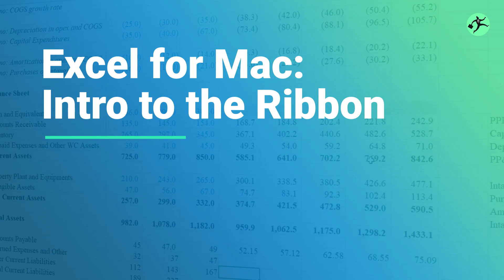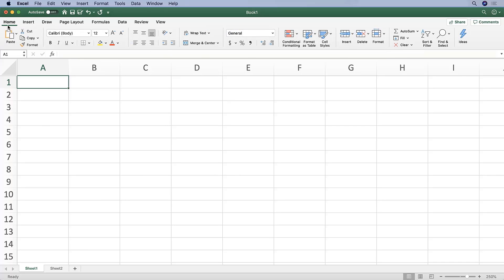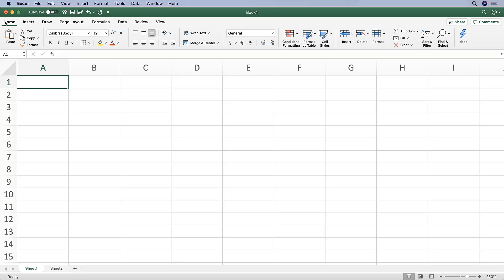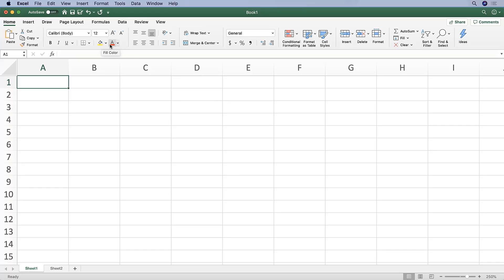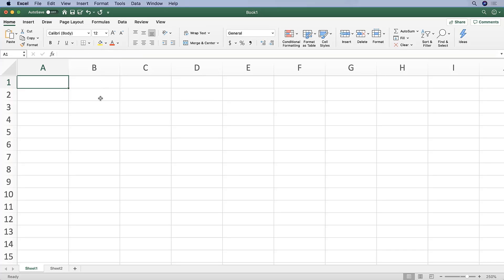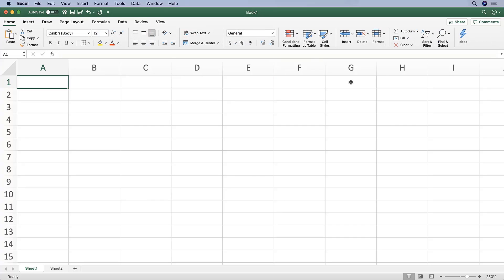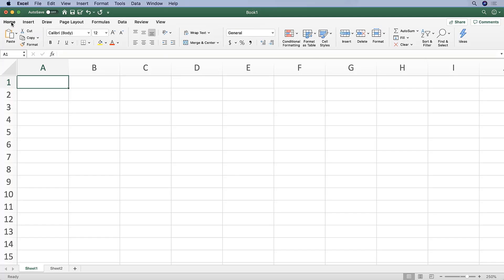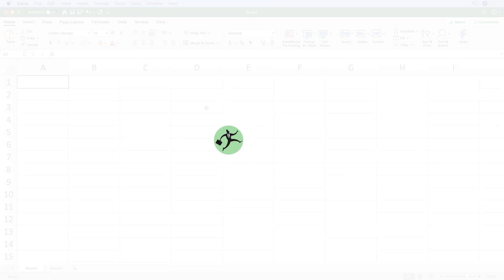Excel for Mac: Intro to the Ribbon